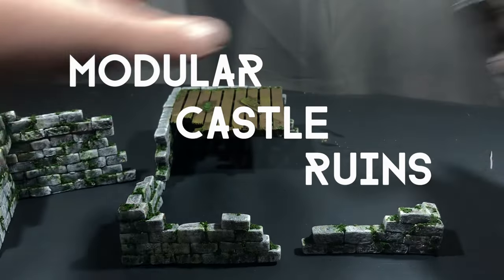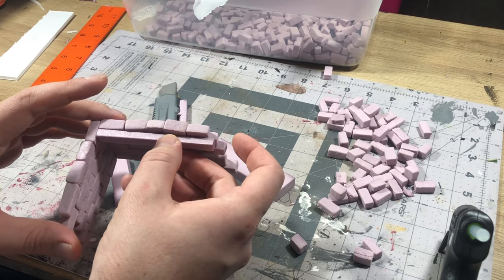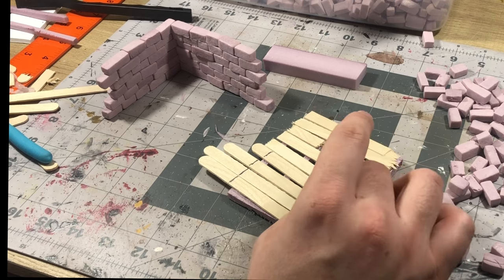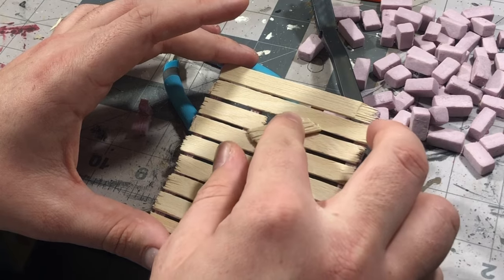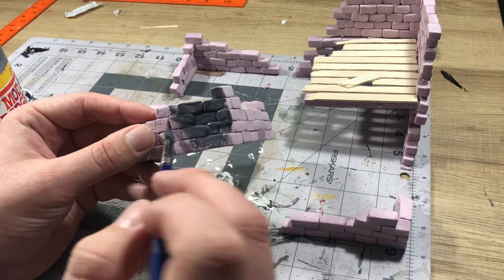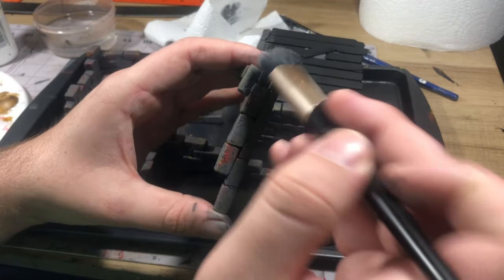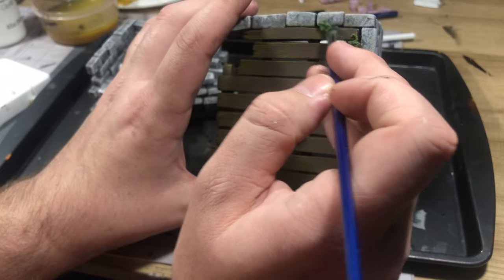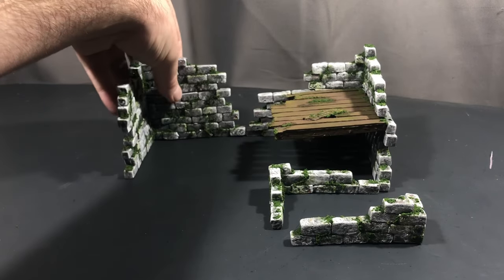Modular Castle Ruins Scatter Terrain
How to make Modular Castle Ruins! in todays episode I walk you through my simple process for crafting these epic pieces of tabletop terrain scatter using only XPS foam, glue and paint!

Hobby Matt: 📰

Proxxon Hot Wire Cutter:🔪

20 Pc. General Use Paint Brushes:🖌️

Dark Green Coarse Turf: 🌳

Apple Barrel Craft Paints:🎨

Rotating Display: 🪩

LED Desk Light:💡

So rather you’re playing dungeons and dragons, warhammer, age of sigmar or your choice for tabletop gaming these castle ruins are sure to impress!

if you enjoy this you may also enjoy this Stone Bridge tutorial!

Or this dice tower might be the change to your tabletop Wargaming you’re looking for!

Together we can create a creative environment where fellow artist can share, ideas, inspiration and your own tips and tricks!